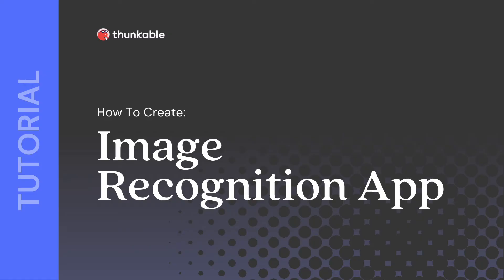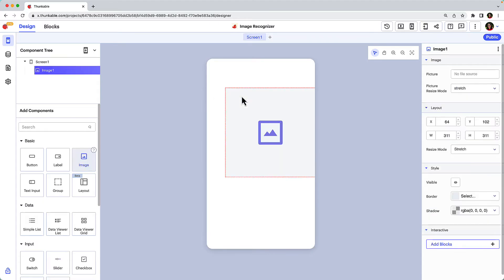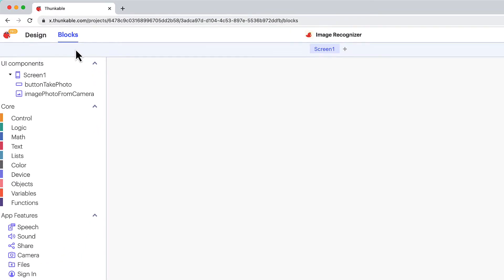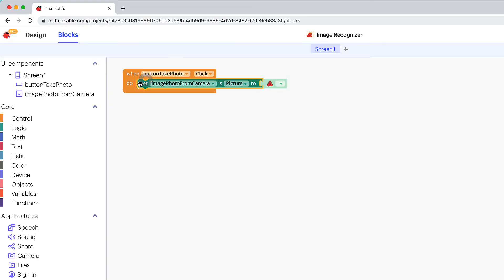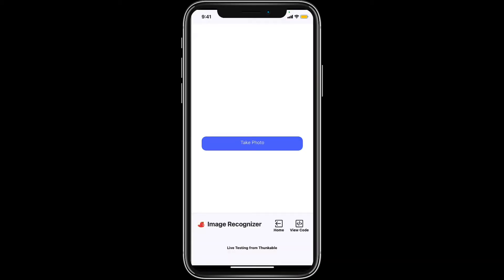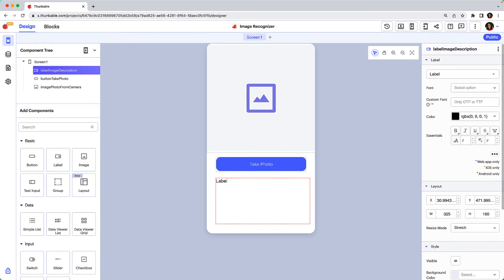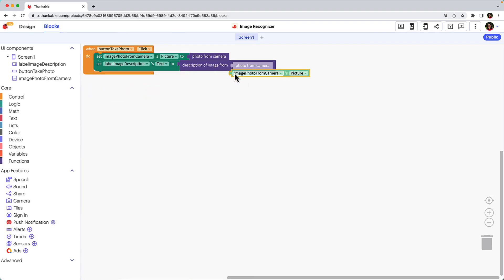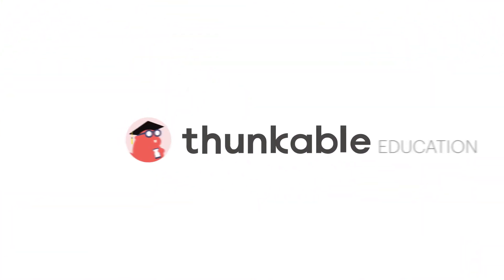How to Create an Image Recognition App with Thunkable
In this tutorial, you’ll use Thunkable camera app features to create an app that takes a photo with the device's camera and utilizes image recognition functionality to identify the photo’s content.

0:00 Introduction
0:24 Add UI components (image, button)
0:47 Use blocks to take and display a photo
1:28 Test with Thunkable Live
1:38 Add image recognition functionality
1:48 Add UI component (label)
2:00 Use blocks to display a description of the image
2:25 Test with Thunkable Live